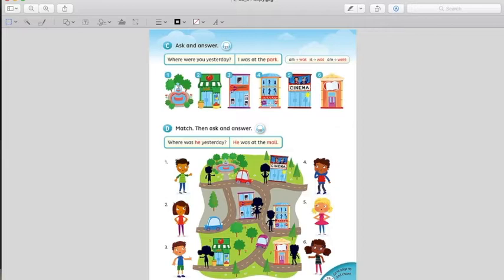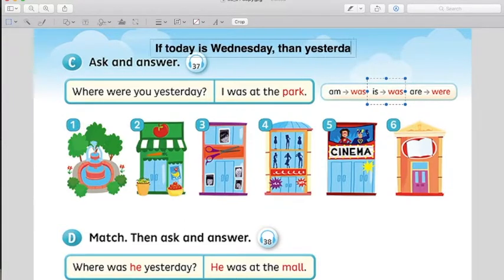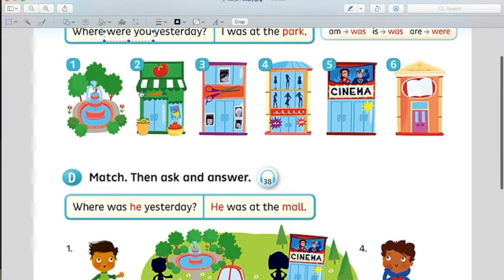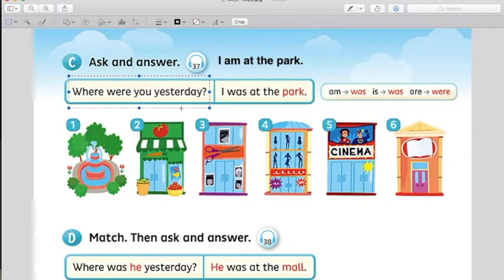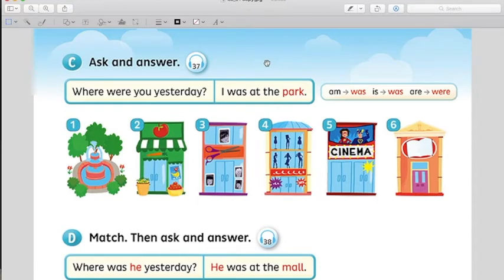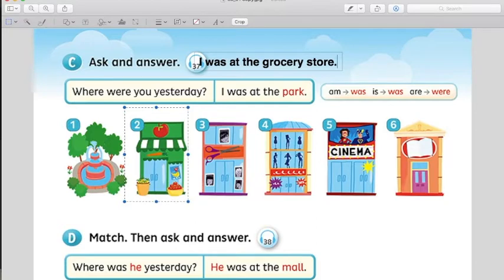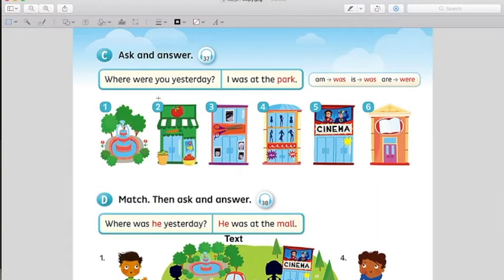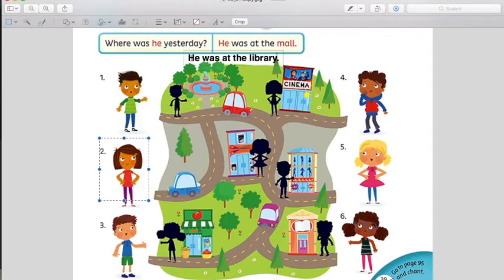G4 ILPE64 vdo 036 Unit3part2